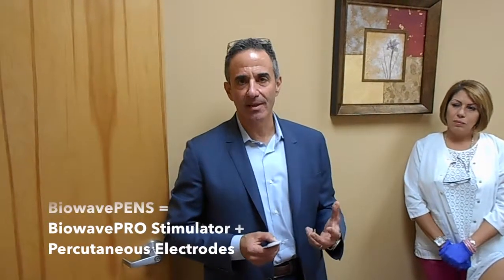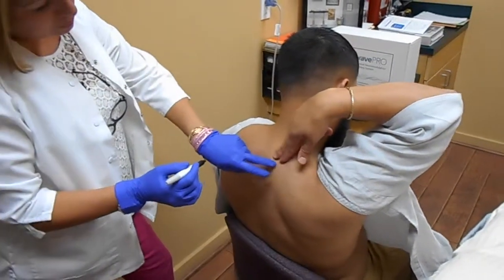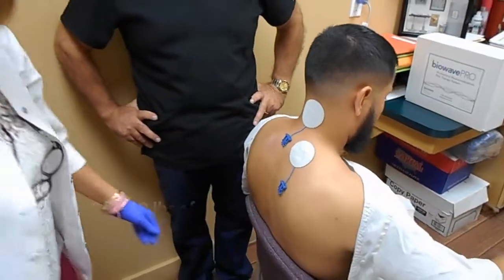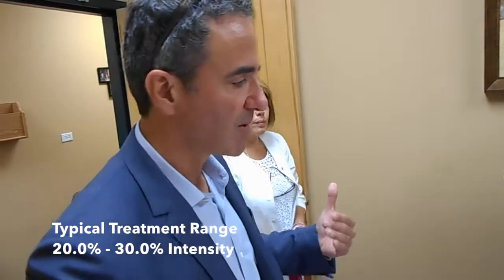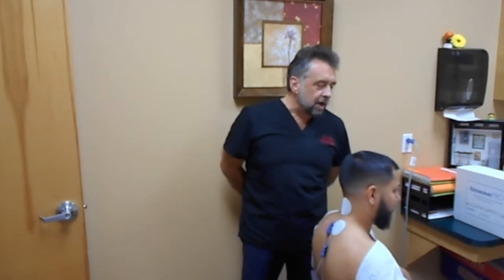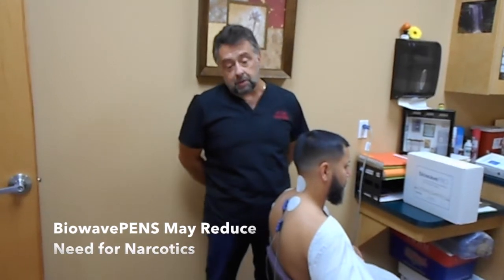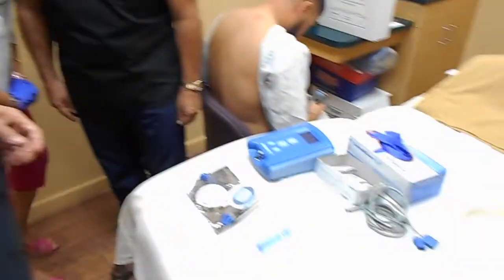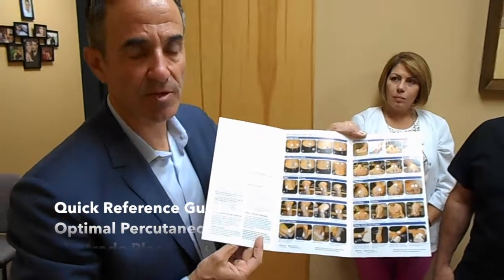Biowave PENS - Training Video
Biowave PENS Training Video - electrode placement rationale and application of percutaneous electrodes